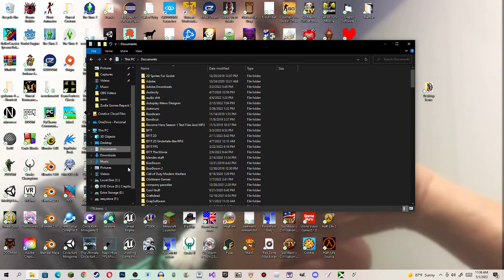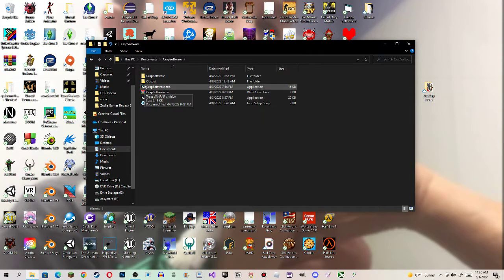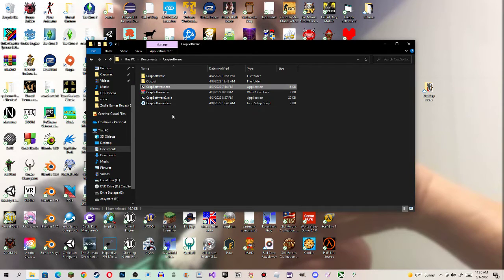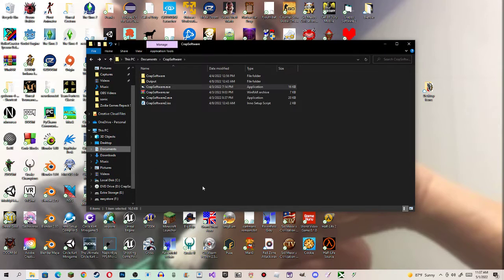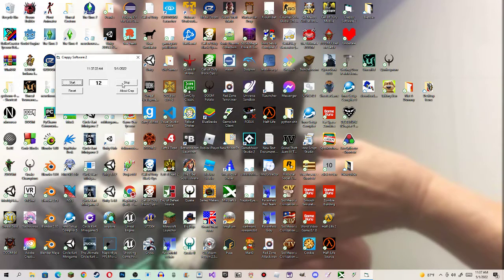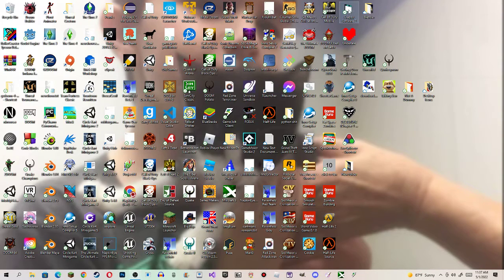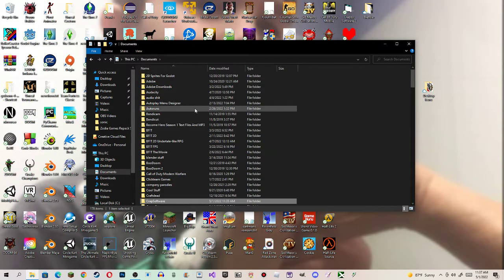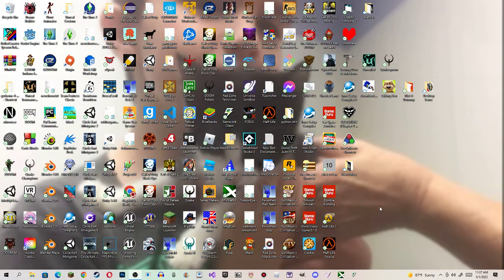Ricky the Hedgebatcat failed software